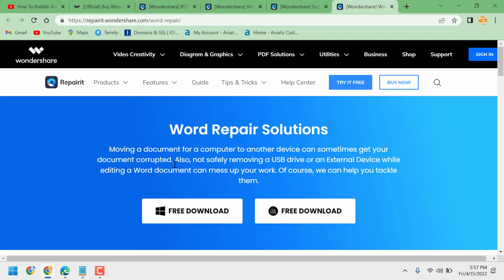How to Recover and Repair Corrupted MS Word Files